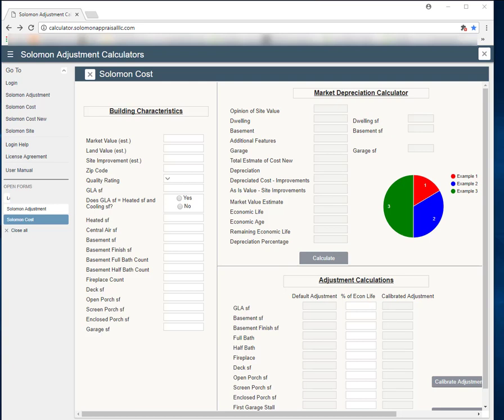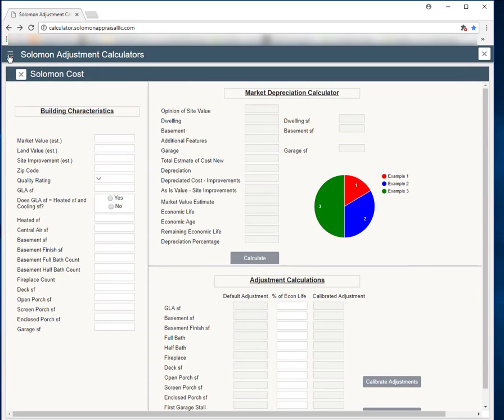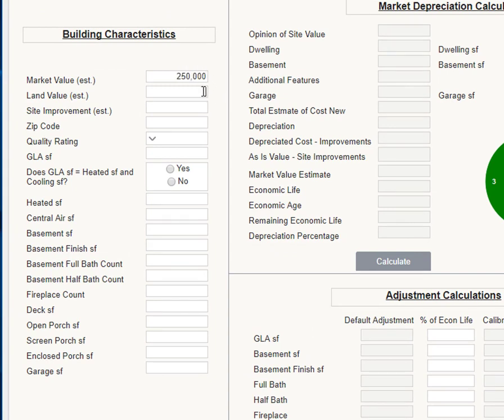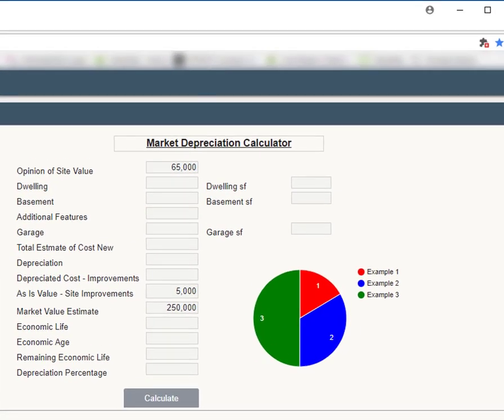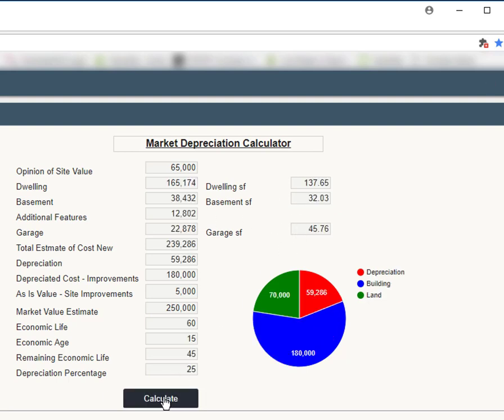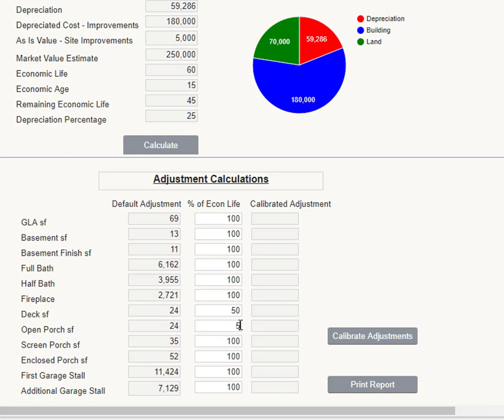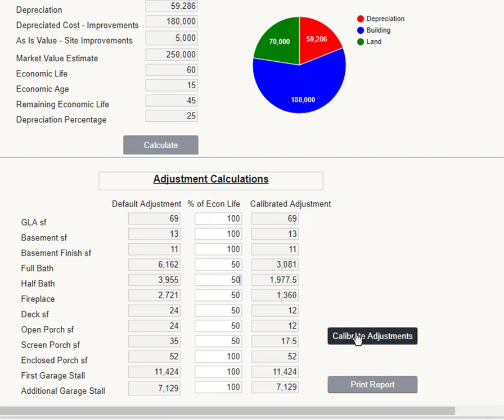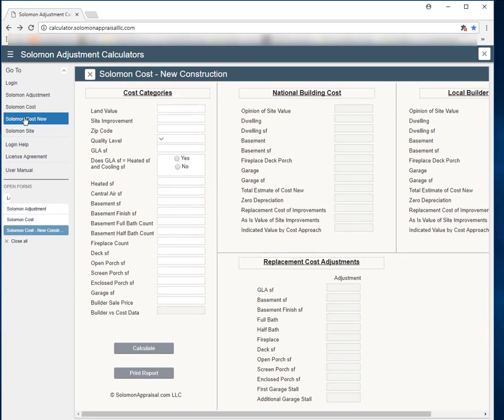Part 2 - Solomon Cost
Part 2 of a 4-part series about the Solomon Appraisal calculators.